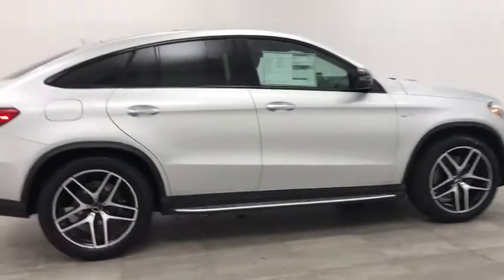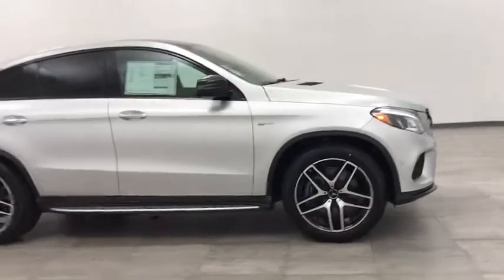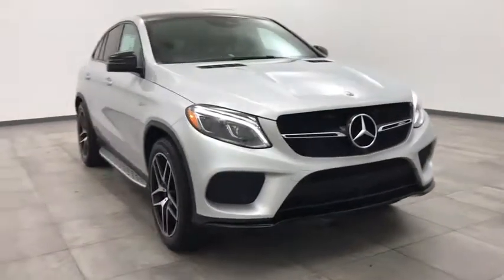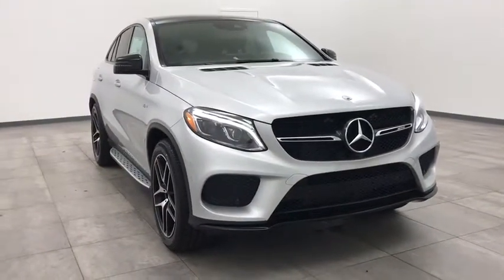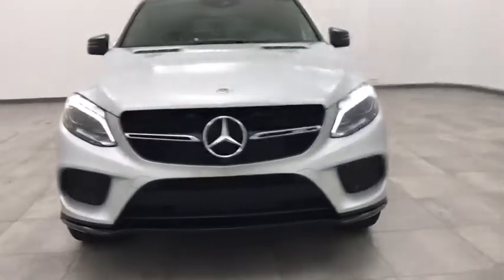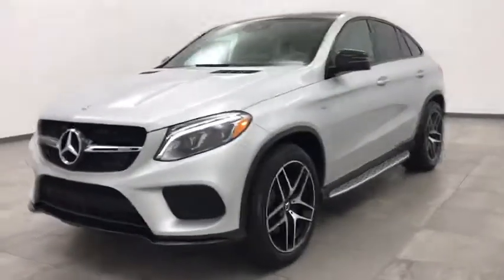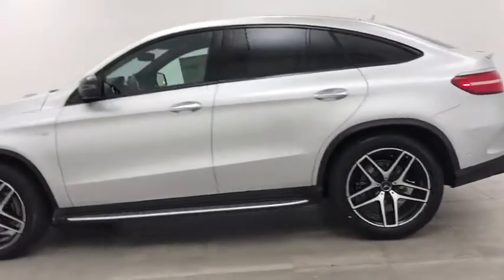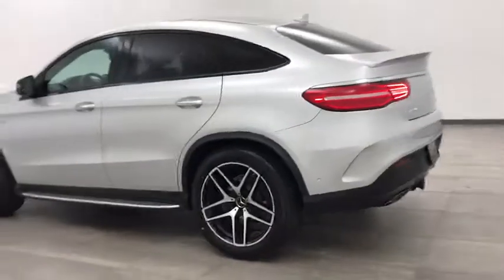2019 Mercedes-Benz GLE Walk-Around Rockville Centre, Nassau, Long Island, New York, Queens, NY KA148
2019 Mercedes-Benz GLE Walk-Around
2019 Mercedes-Benz GLE AMG GLE 43 - Stock#: KA148678 - VIN#: 4JGED6EB9KA148678

Scores 22 Highway MPG and 17 City MPG! This Mercedes-Benz GLE boasts a Twin Turbo Premium Unleaded V-6 3.0 L/183 engine powering this Automatic transmission. WHEELS: 21 AMG TWIN 5-SPOKE W/BLACK ACCENTS -inc: All Season Tires (STD), WHEEL LOCKS, TRAILER HITCH.*This Mercedes-Benz GLE Comes Equipped with These Options *PREMIUM 2 PACKAGE -inc: Heated & Cooled Front Cupholders, Rear-Seat Center-Armrest Pass-Through, Ambient Lighting, PASSENGER SEAT W/MEMORY & LUMBAR SUPPORT -inc: Memory Package, PARKING ASSIST PACKAGE -inc: Parking Package, Parking Pilot, Surround View System, NIGHT PACKAGE -inc: A-wing insert in front and rear apron and twin tailpipes trim elements in black, Night Package (P55) , REAR SEAT ENTERTAINMENT PRE-WIRING, IRIDIUM SILVER METALLIC, ILLUMINATED STAR, HEATED STEERING WHEEL, HEATED & VENTILATED FRONT SEATS, DESIGNO CARDINAL RED METALLIC.* Visit Us Today *For a must-own Mercedes-Benz GLE come see us at Mercedes Benz of Rockville Centre, 650 Sunrise Highway, Rockville Center, NY 11570. Just minutes away!*Full Documentation!*Click on the Auto iPacket link for Vehicle Window Sticker and other documents.